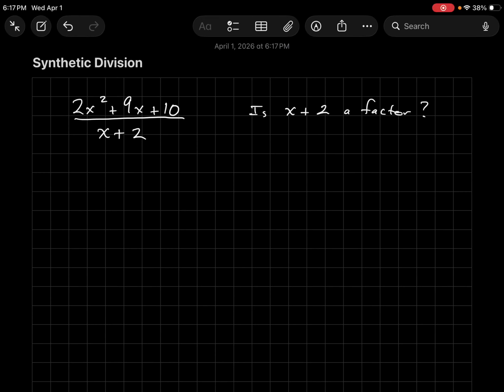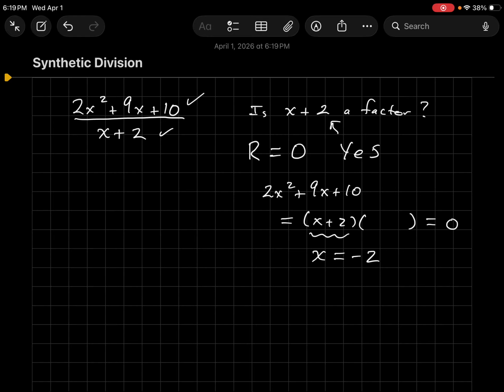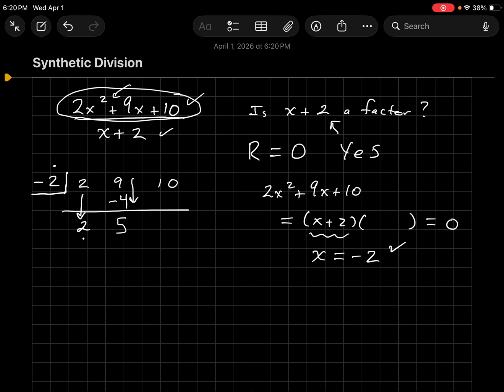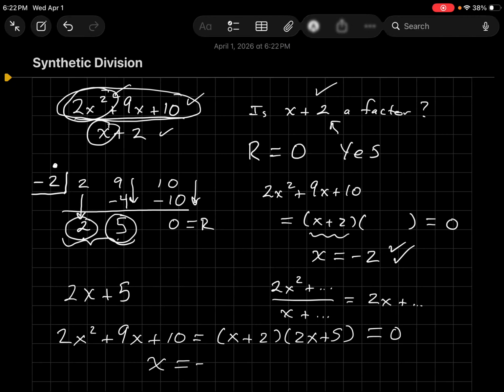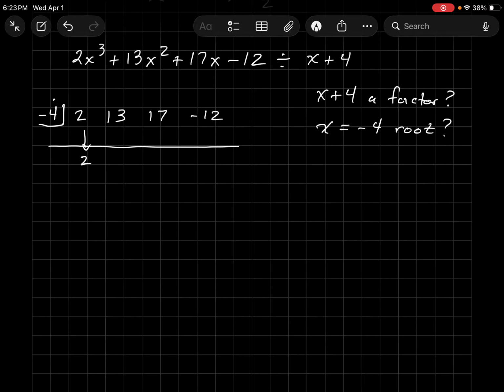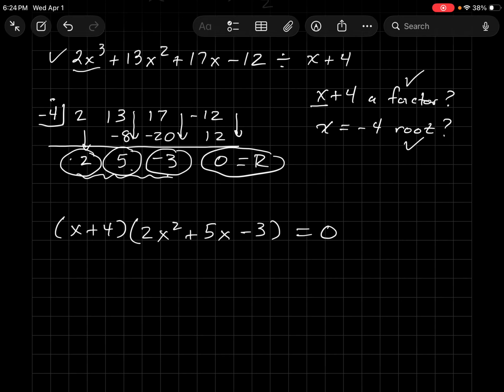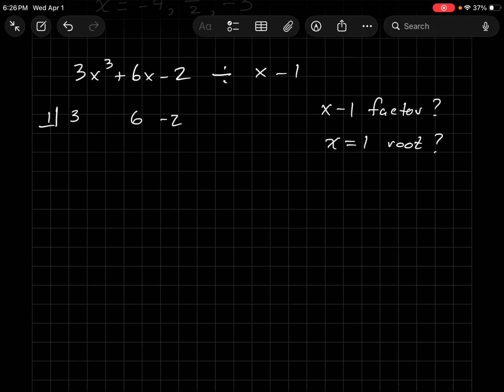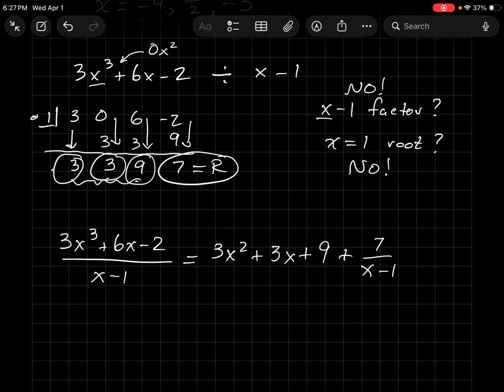Synthetic Division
Using synthetic division to divide a polynomial by a linear term